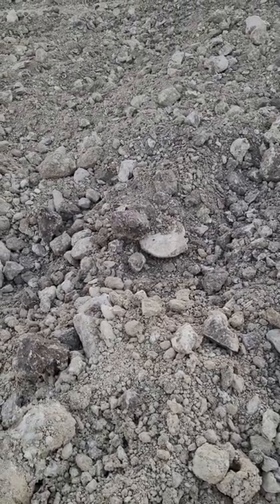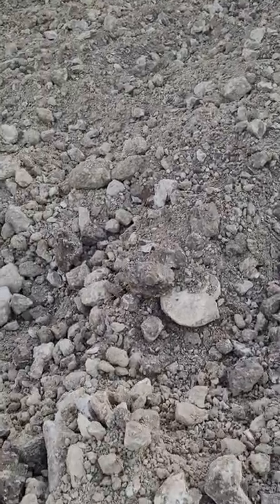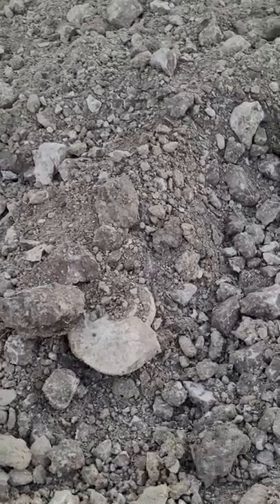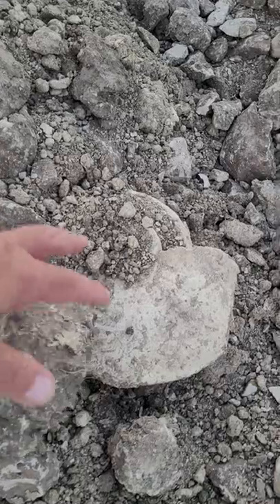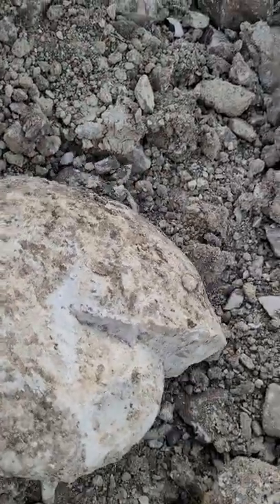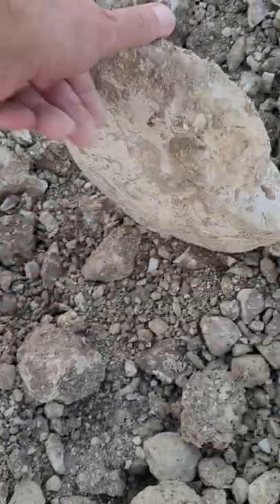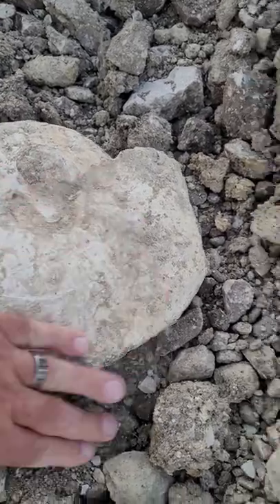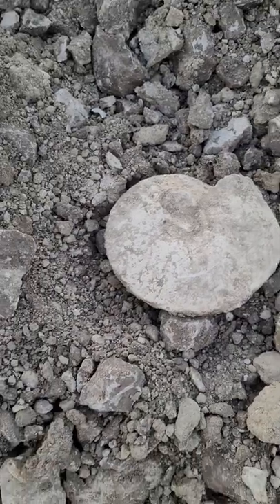Texas Fossil Hunting!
Great morning with an early start to beat that Texas heat!